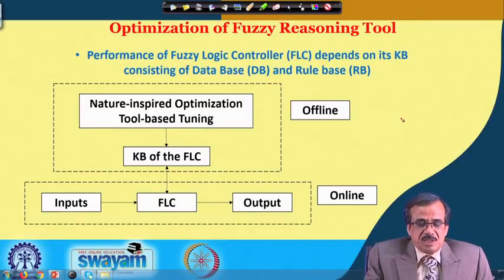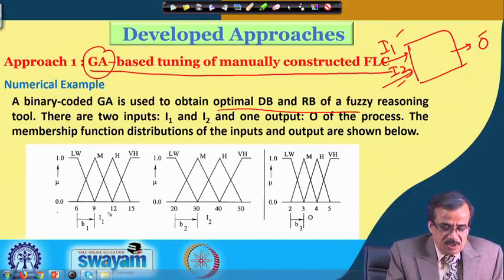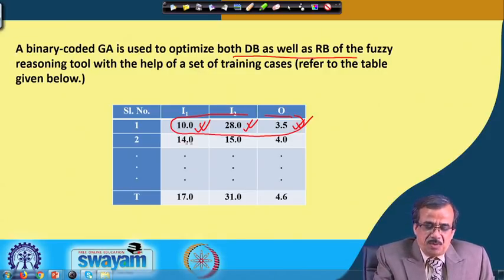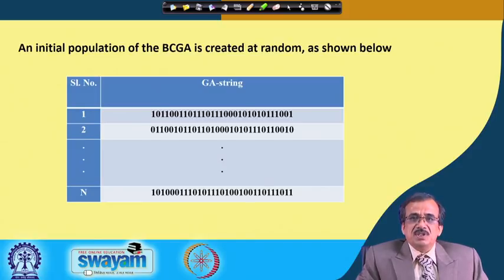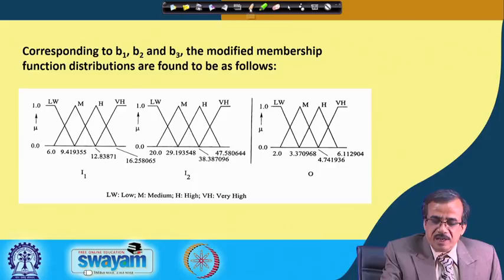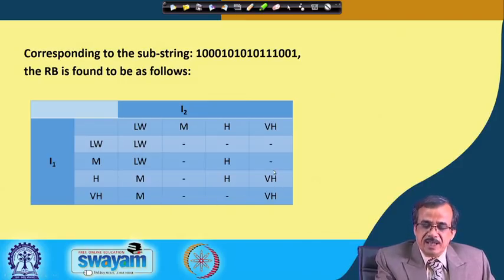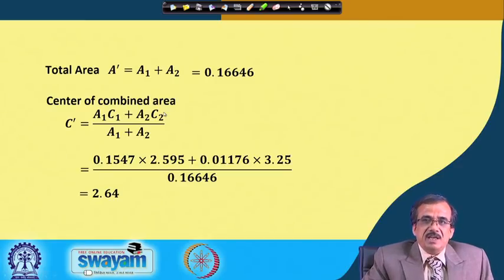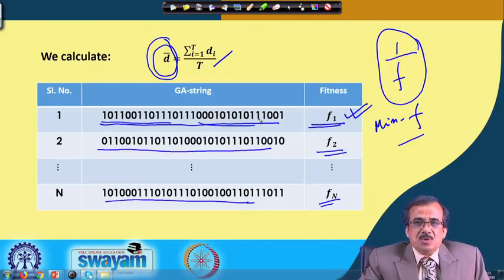Lecture 18: Optimizationof Fuzzy Reasoning and Clustering Tool (Contd.)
Optimization of fuzzy reasoning tool